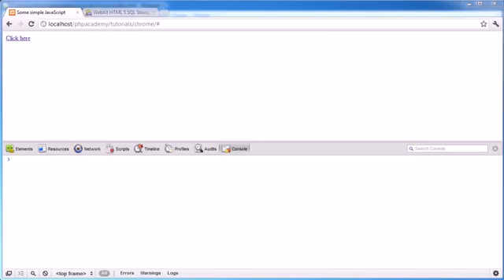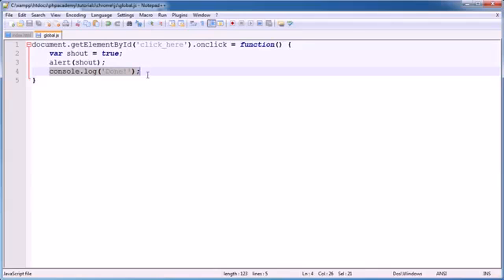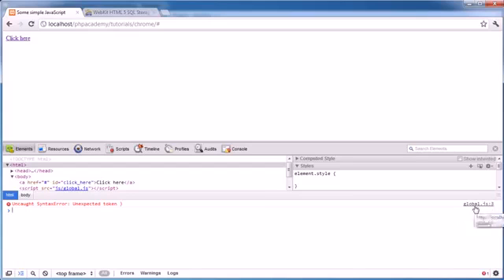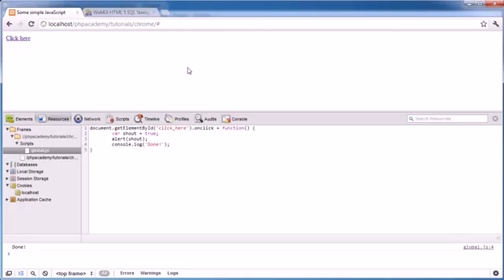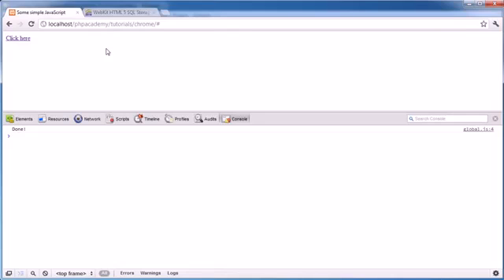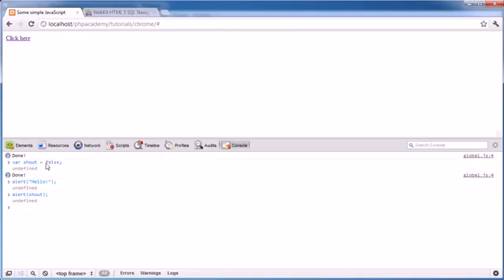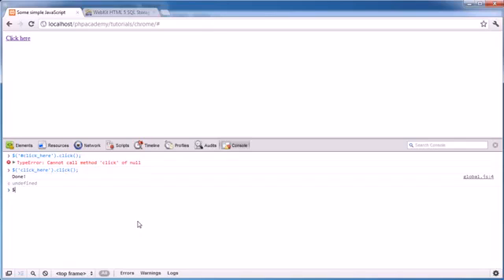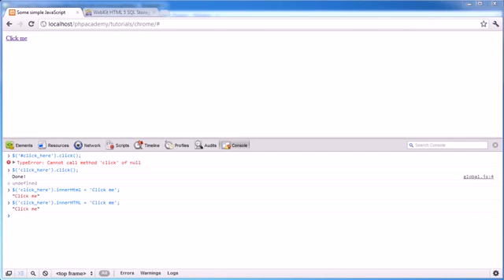7 Chrome Developer Tools Tutorial Console